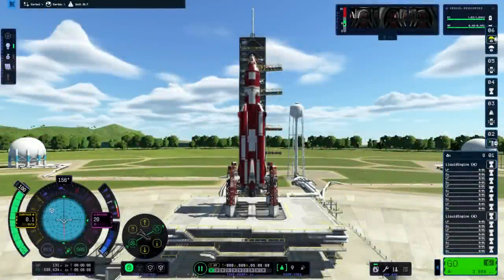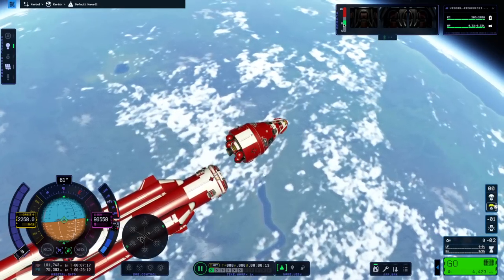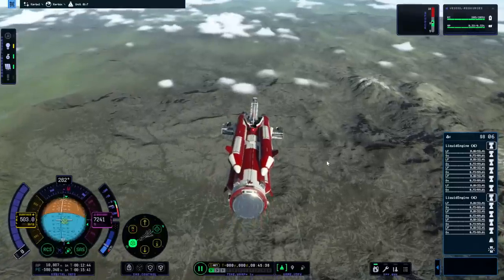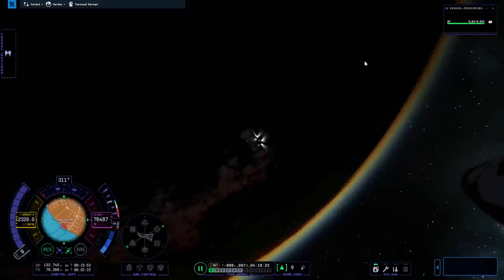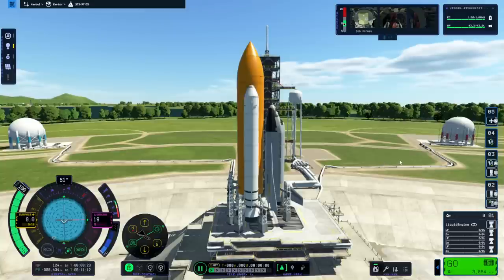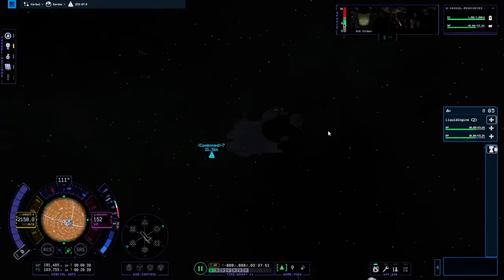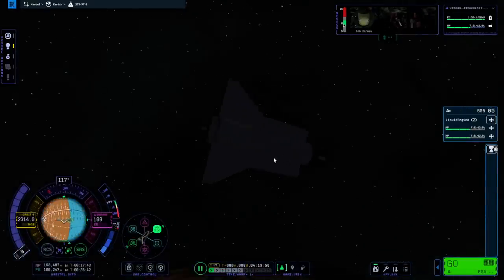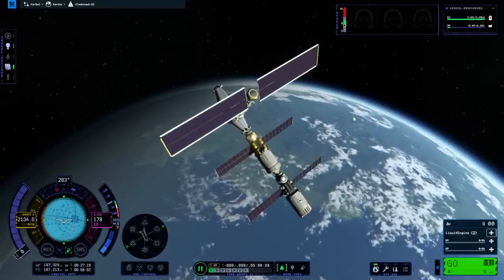KSP 2 Early Access - International Space Station Construction 3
The hijinks continue as I rescue the crew of the stricken shuttle and then launch STS-97 with the P6 truss.